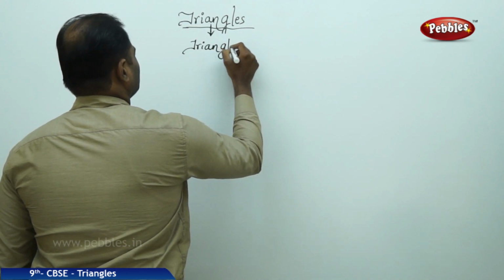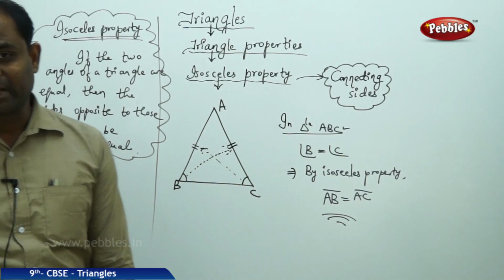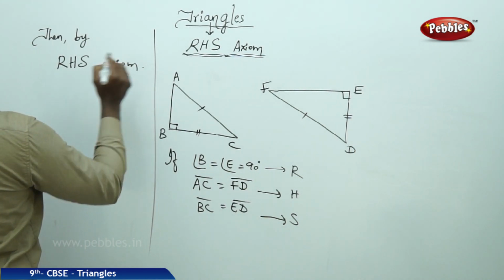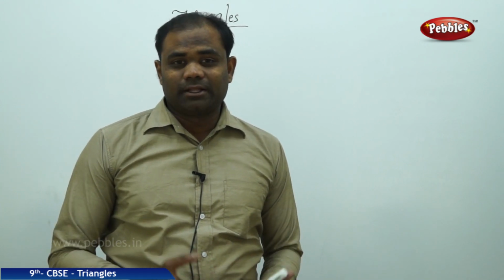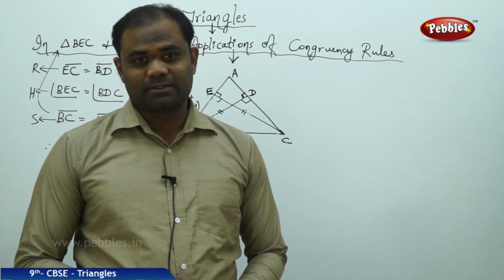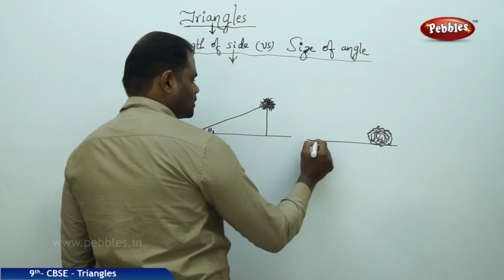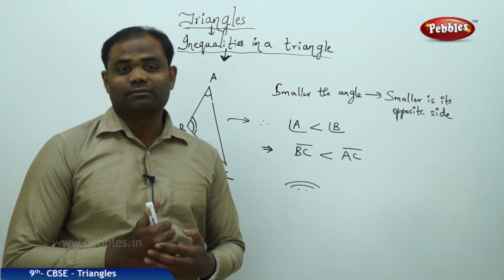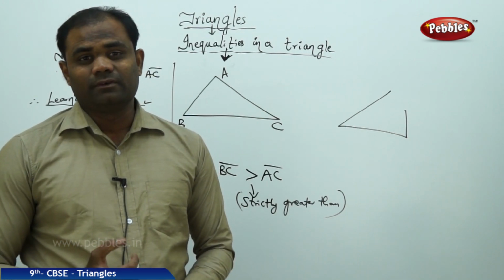CBSE Syllabus Class 9 Mathematics | Triangles | Part-2